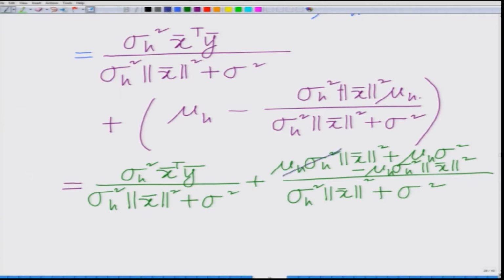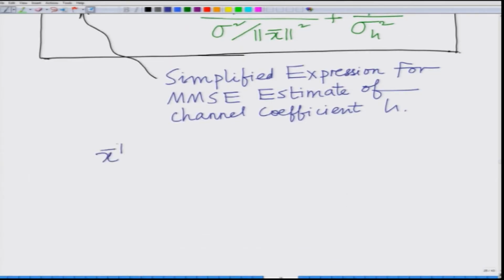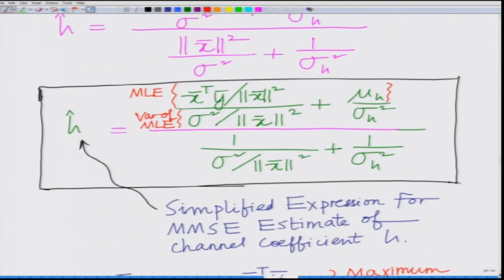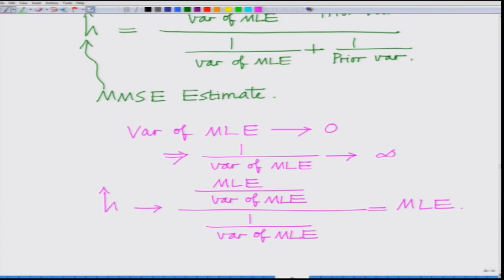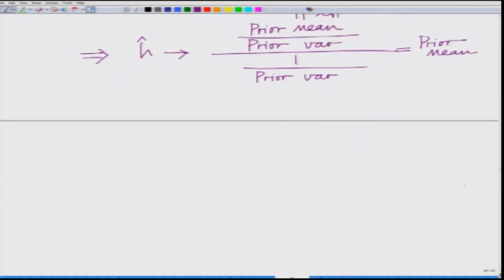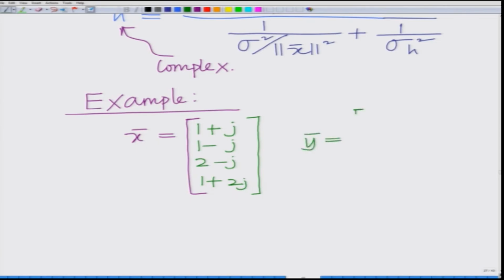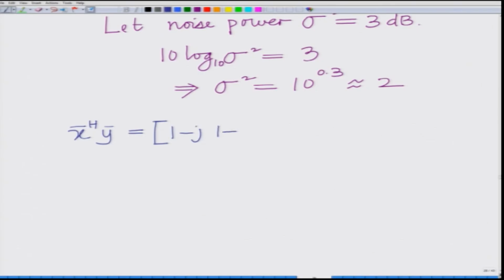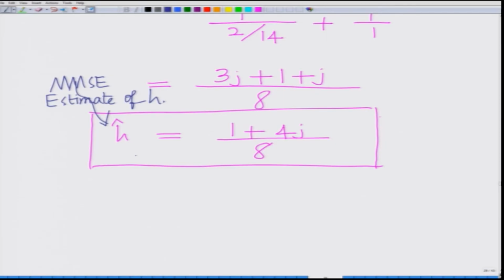Simplification and Example of MMSE Estimate for Wireless Fading Channel